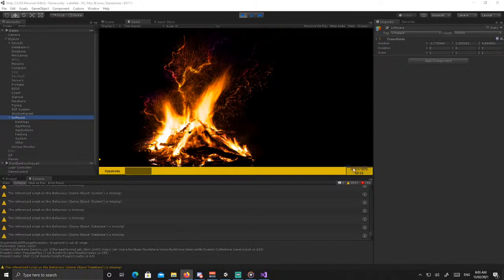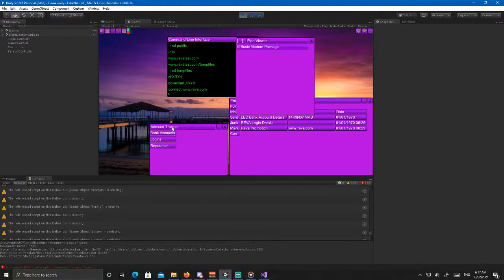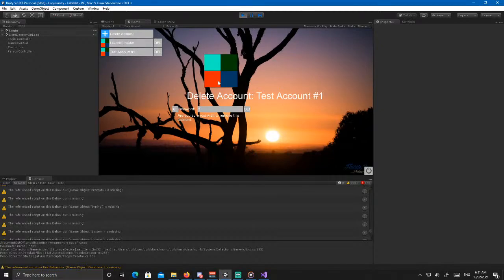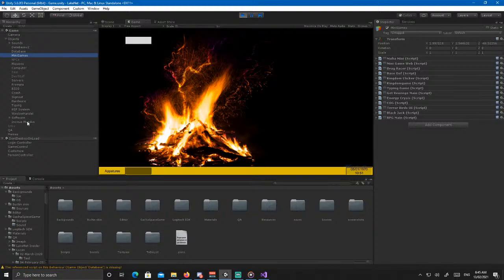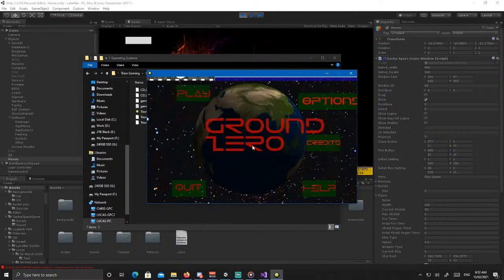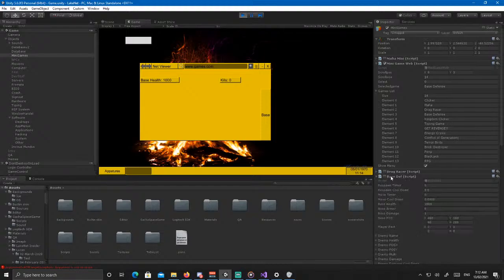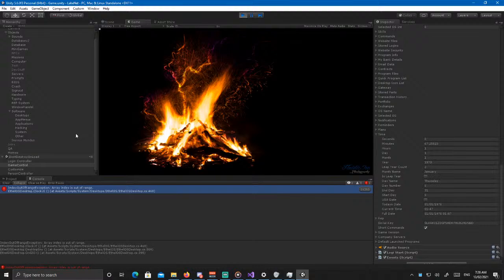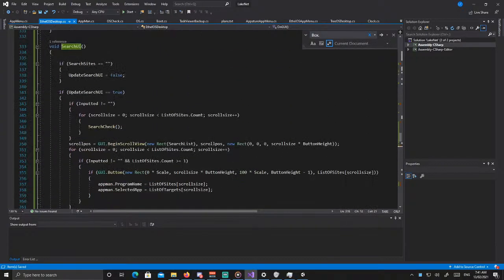Designing a VTuber Desktop for LakeNet Part 5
Gonna do some work on LakeNet